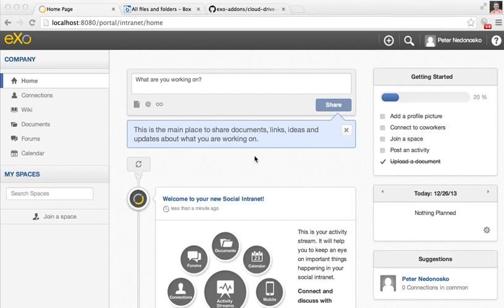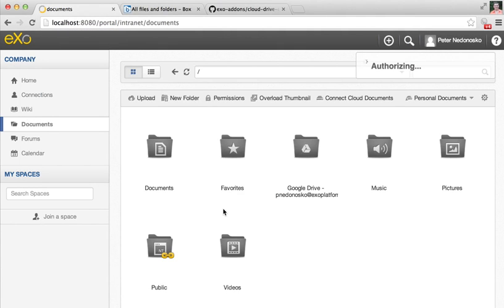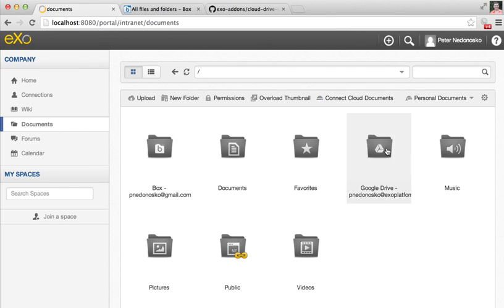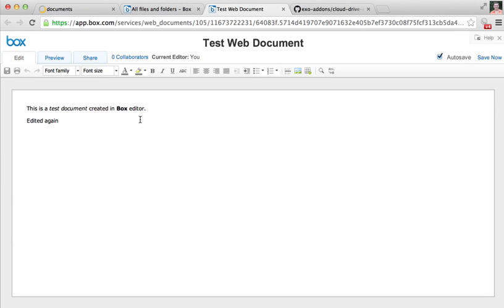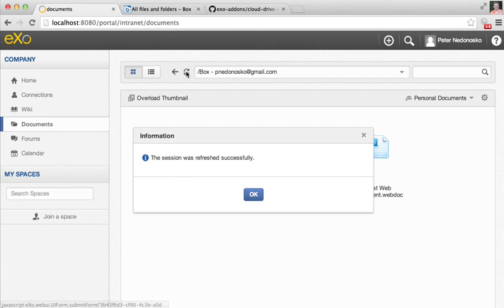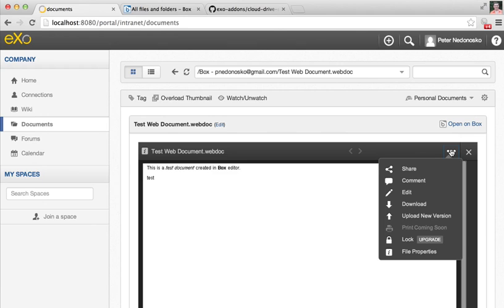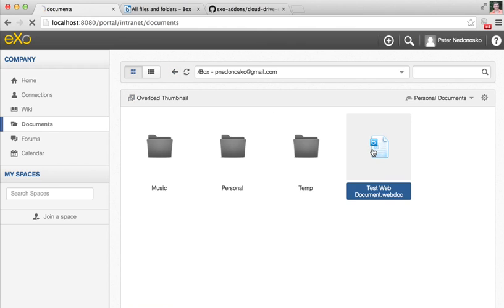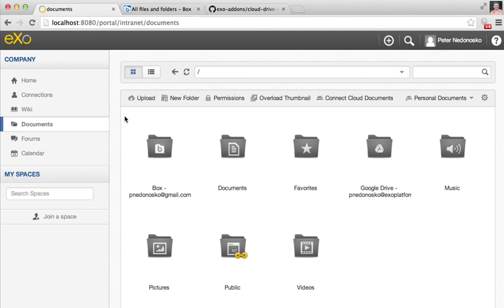Access your Box.com documents using this great Cloud Drive Add-on for eXo Platform 4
Platform users can now connect Box files to their documents in eXo. Previously this was only possible for Google Drive. And we've improved the usability and automatic synchronization.